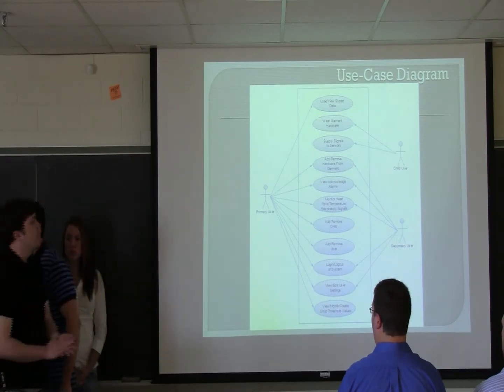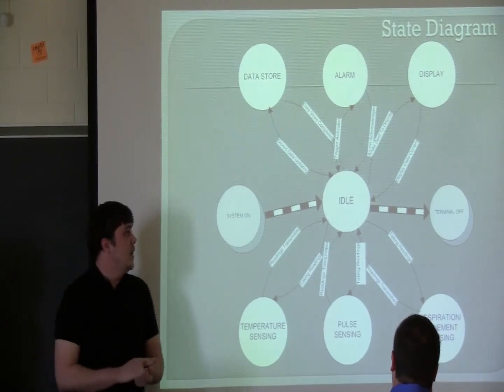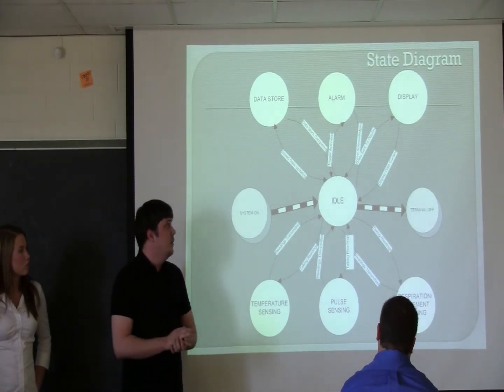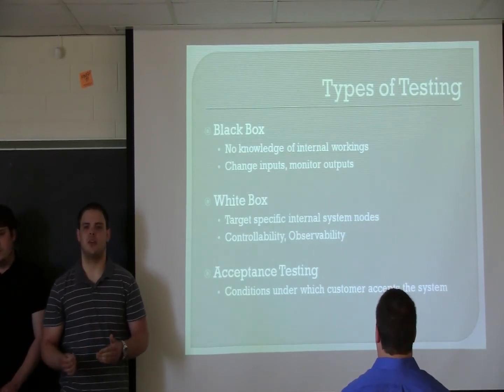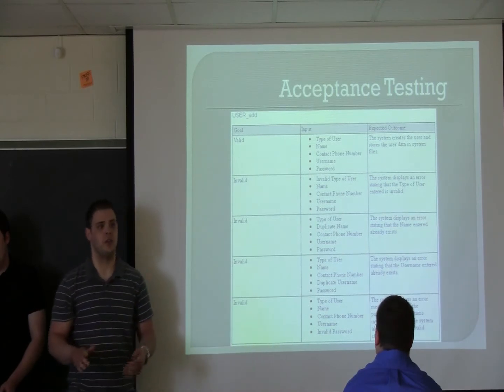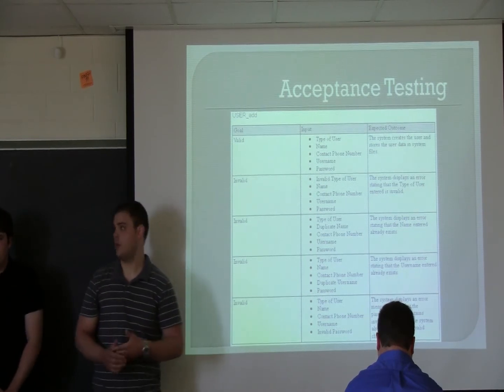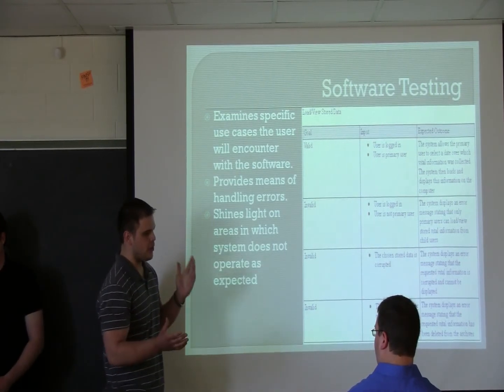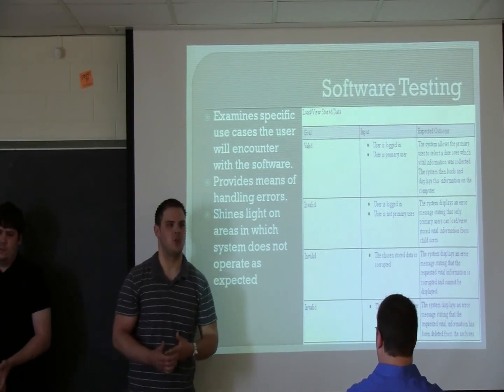480_group_420_11_part2.avi